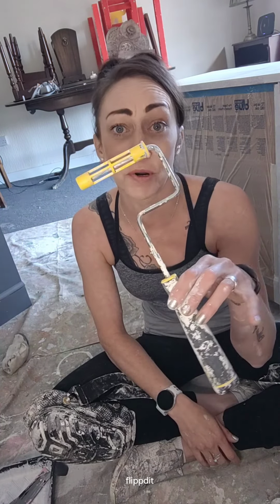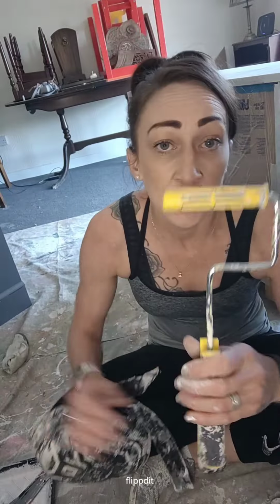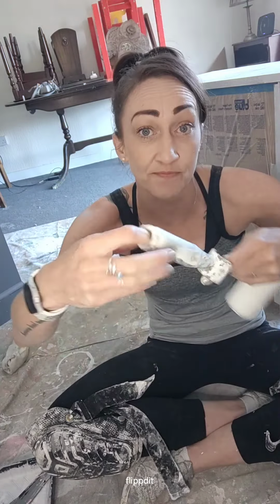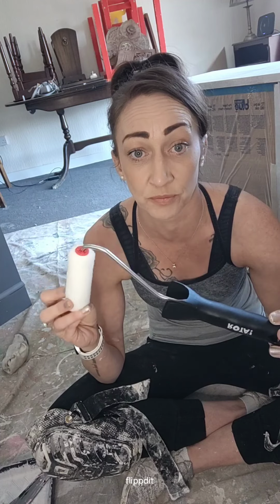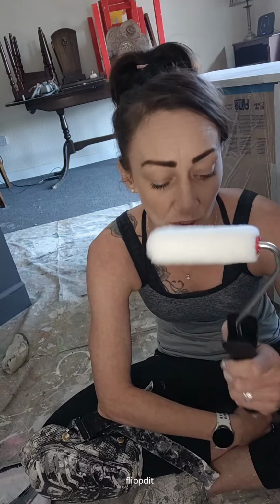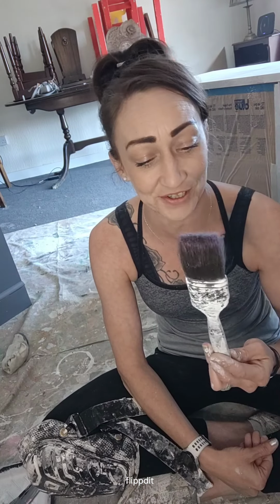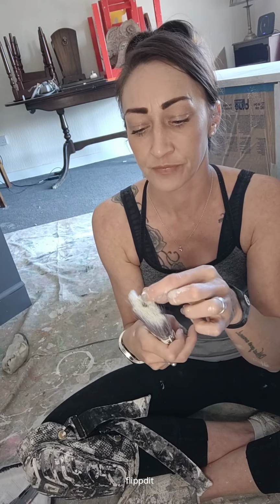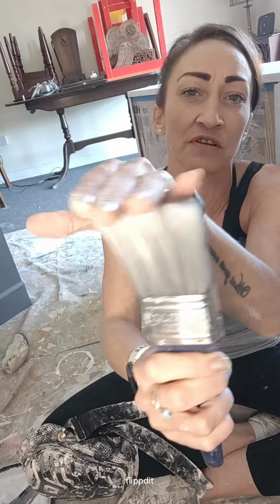Choosing a Brush & Roller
Here I am explaining a bit about the difference between what is a low quality and a high quality brush and roller.

...this should help you to choose which tools to go for when starting out.

invest in good tools if you plan to be serious about flipping furniture - and look after them, clean & maintain them properly and a good quality brush will last for years!

I will do a separate video on which large rollers and poles to use when transforming a room.